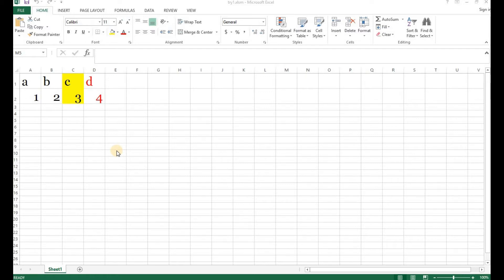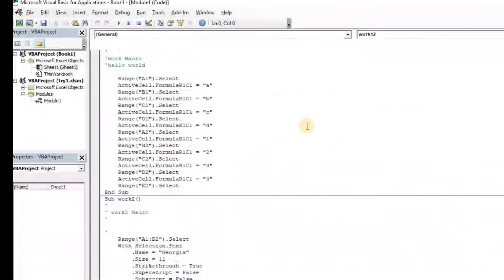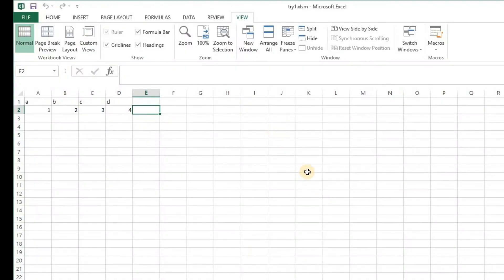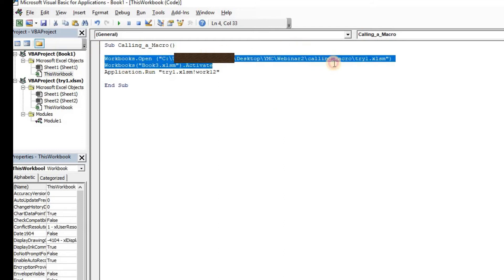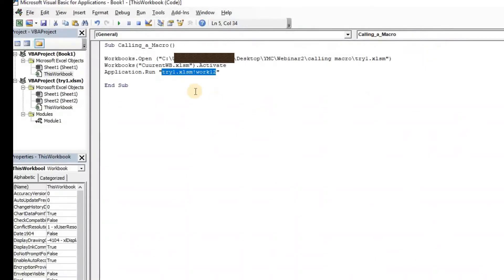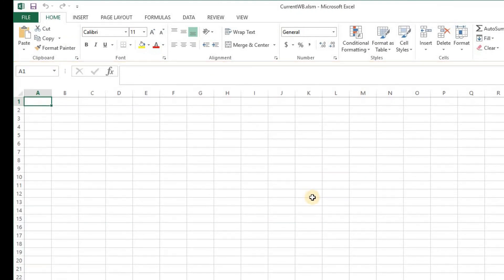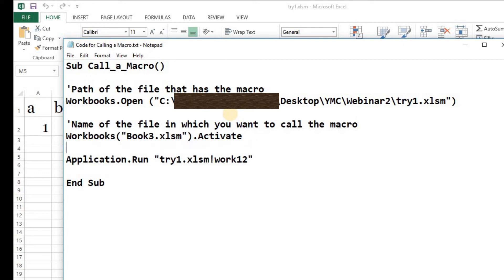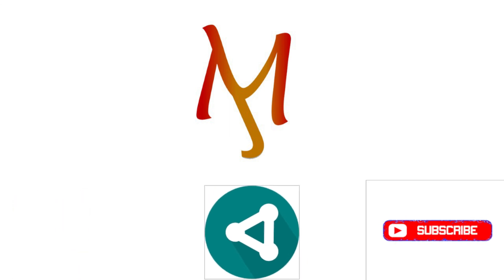MS Excel Tutorial - VBA Tutorial: Access Your Macro From Any Workbook | Microsoft Excel | YMC HUB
📢 Welcome to the Yuja Mascot Consultancy Hub, your one-stop destination for all things Excel and Macros! In this enlightening video, we're diving into a powerful Excel macro technique that'll take your spreadsheet skills to the next level.

Ever wondered how to execute a macro from one Excel file in a completely different Excel workbook? We've got you covered! Our step-by-step tutorial breaks down the process, making it accessible for both beginners and experienced users.

Here's what you'll discover in this video:
🔌 How to navigate and open an external Excel file with the desired macro.
📂 Tips for specifying the file path and target workbook name.
🔍 The magic formula to activate the file and prepare it for the macro call.
🎯 The secret to running macros in external files using Application. Run.

We've even provided you with the code you need to make it happen:

Sub Call_a_Macro()

'Path of the file that has the macro
Workbooks.Open ("--Path--")

'Name of the file in which you want to call the macro
Workbooks("--new file name.xlsm--").Activate

'Name! Macro for the macro you want to call
Application.Run "--originalfile.xlsm--!--Name of macro--"

End Sub

By the end of this video, you'll have the skills and confidence to call macros in external Excel files, expanding your capabilities and streamlining your tasks.

If you're new to Marco's in MS Excel then Refer below for links to Macro for Beginners part 1 & 2:

Part 1: MS Excel Tutorial - Macros In Excel - Part 1 | How to Use Macro in Excel

Part 2: MS Excel Tutorial - Macros In Excel - Part 2 | घंटो का काम मिनटों में